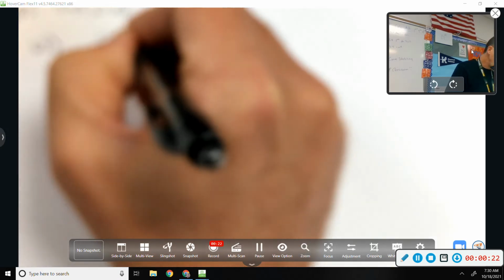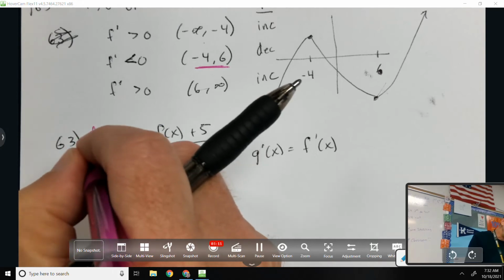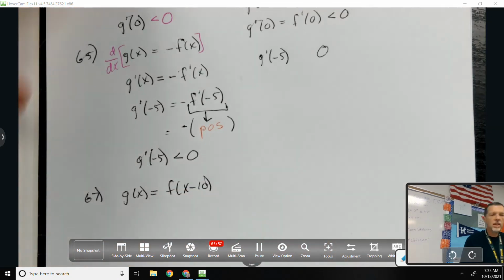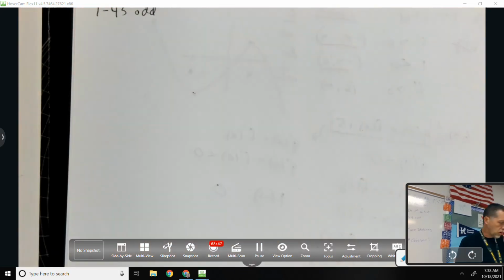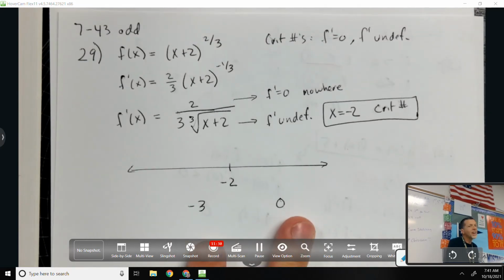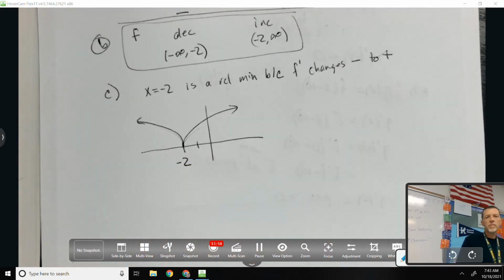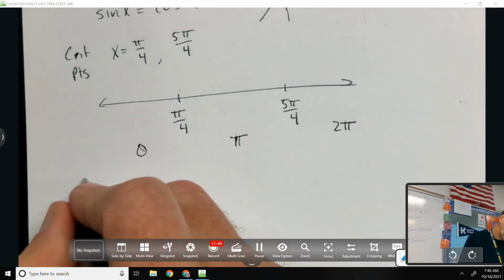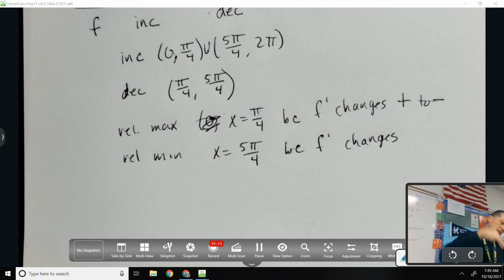pg 183solutions: 63, 65, 67, 29, 43